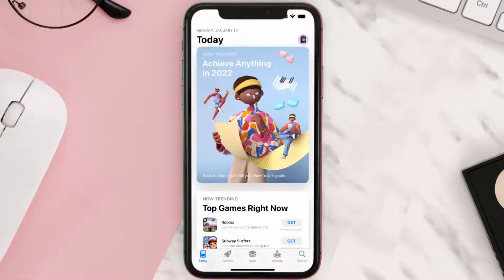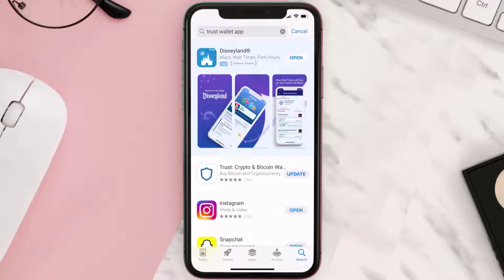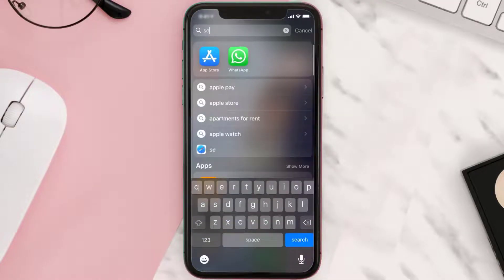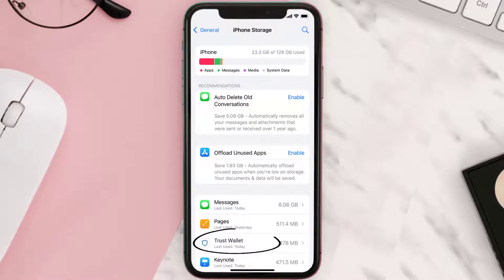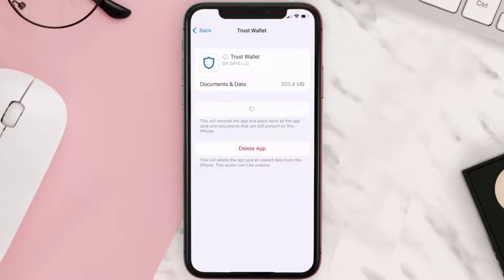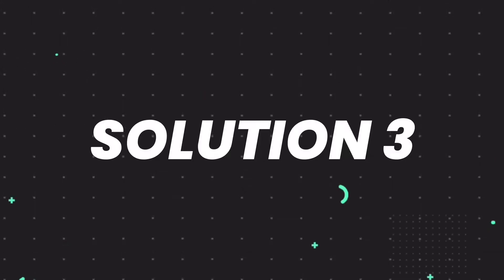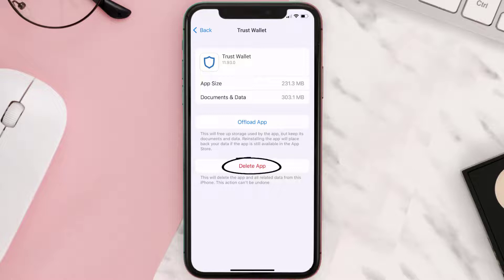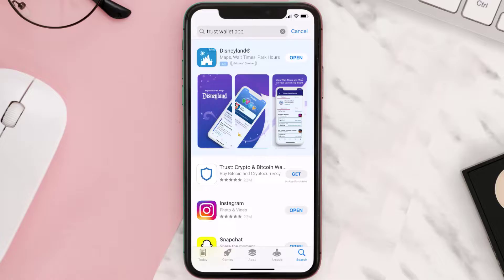Trust Wallet App Not Working: How to Fix Trust Wallet App Not Working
In this video, I'll show you How to Fix Trust Wallet App Not Working. This is the easiest and fastest way to Fix Trust Wallet App Not Working. Make sure you watch until the end of this video to find out How to Fix Trust Wallet App Not Working on iPhone. These methods work on iOS 11 as well as iOS 12, iOS 13, iOS 14, iOS 15 and iOS 16. Hope you enjoy!

Video Parts:
00:00 Intro: How to Fix Trust Wallet App Not Working
00:07 1.Solution: Update Trust Wallet App
00:27 2.Solution: Clear Trust Wallet App cache files
00:57 3.Solution: Delete and Reinstall Trust Wallet App
01:19 Outro: Ending